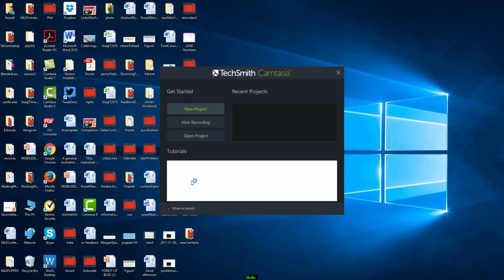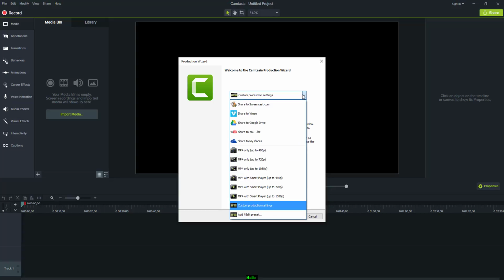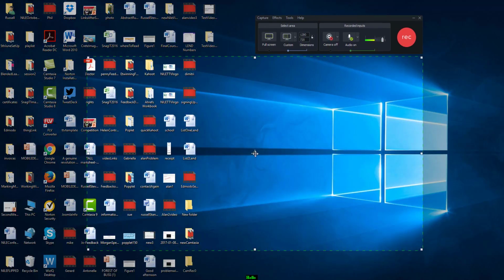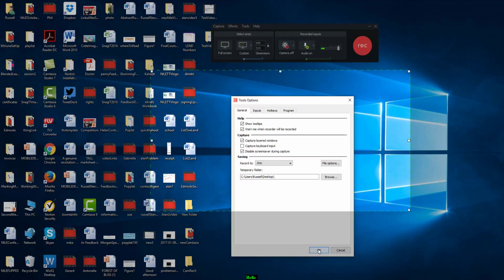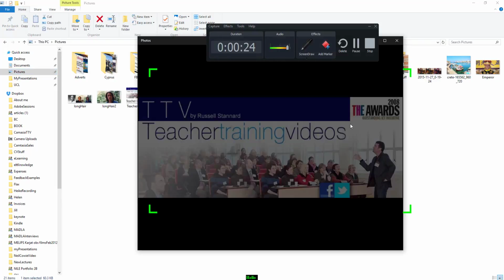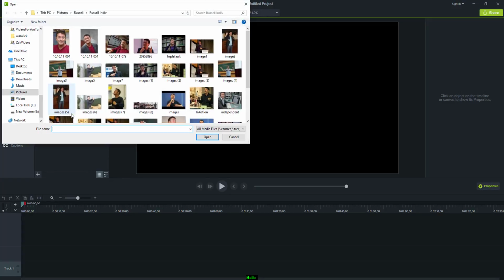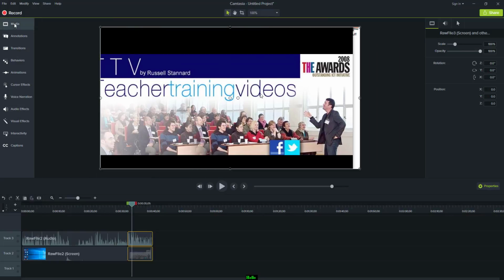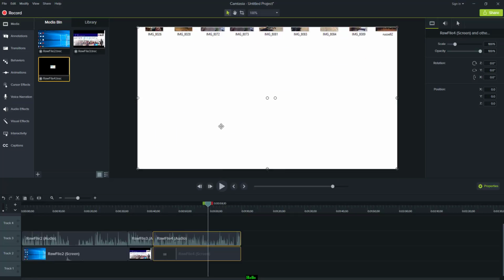Camtasia: Screen Recording Tutorial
Camtasia 9 a complete introduction from one of the recommended trainers of TechSmith Camtasia in the UK. This set of videos takes you through all the key features of Camtasia. It is one of 3 videos that shows you how to record, edit and distribute a Camtasia video. Camtasia is the ideal teaching technology tool for producing flipped classroom and blended learning content.
00:00 Camtasia screen recording- Introduction
00:56 Quick way -Recording
04:00 Compress the video
06:11 Record and save in pre-set size
10:40 Settings
13:00 Recording and saving
16:30 Editing
22:41 Thanks for watching
In this video Russell talks about a screen capture with Camtasia, the ability to record your screen in order to create a video. This video covers 3 important steps: -making the initial recording, -editing the recording and distributing it.
In the first part we are looking into the fastest way to do screen recording with full guidance of the procedure. The recording can be saved, edited and distributed in many ways.

Russell Stannard is one of the recommended trainers of Camtasia in the UK